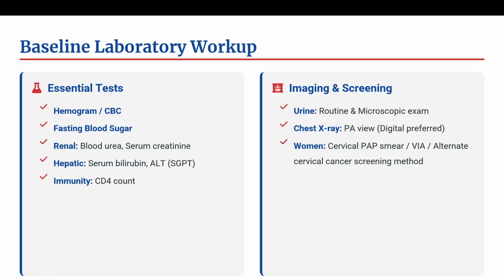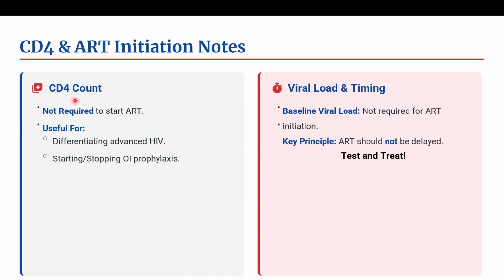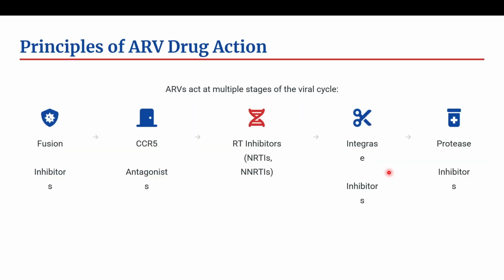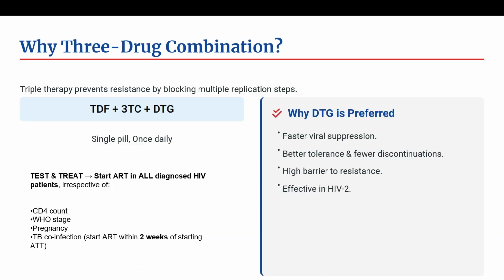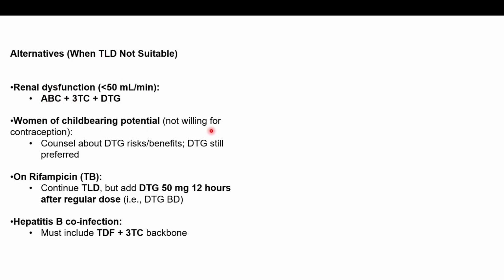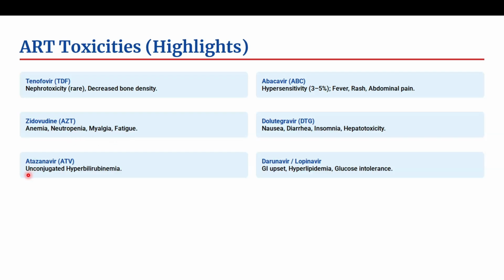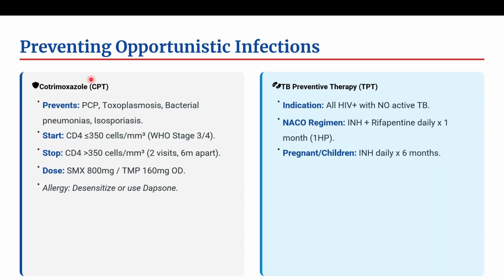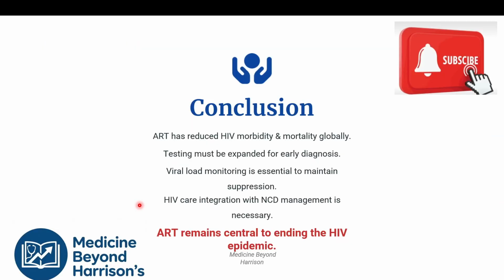Approach to HIV Part 2 – Treatment demystified (NEET PG, NEET SS, MRCP)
Welcome back to Medicine Beyond Harrison. In Part 1, we established the diagnosis. Now, in Part 2, we move to the core of management: Antiretroviral Therapy (ART).
Gone are the days of complex, toxic regimens. The era of Dolutegravir (DTG) and the "Test and Treat" policy has revolutionized HIV care. However, with potent drugs come critical responsibilities: managing drug-drug interactions (especially with Rifampicin), understanding the definition of Treatment Failure, and knowing exactly when to start Post-Exposure Prophylaxis (PEP).

📝 Topics Covered in This Video:

Baseline Workup: Differentiating "Essential" labs from "Physician-Directed" investigations.
ART Initiation: Why TLD (Tenofovir + Lamivudine + Dolutegravir) is the gold standard and the pharmacology behind Triple Therapy.
Dolutegravir (DTG) Pearls: Managing interactions with Metformin, Antacids, and Anti-epileptics.
TB-HIV Co-infection: The critical rule of starting ART within 2 weeks and double-dosing DTG with Rifampicin.
Monitoring: The shift from CD4 monitoring to Viral Load monitoring.
Prophylaxis: Indications for Cotrimoxazole (CPT) and TB Preventive Therapy (TPT).
Post-Exposure Prophylaxis (PEP): The 72-hour window and the 28-day regimen.

Primary: HIV Treatment Guidelines 2024, Antiretroviral Therapy, Dolutegravir Side Effects, TLD Regimen, Post Exposure Prophylaxis HIV.

Clinical: TB HIV Co-infection treatment, Cotrimoxazole Prophylaxis, HIV Viral Load Monitoring, Immune Reconstitution Inflammatory Syndrome (IRIS), Tenofovir Nephrotoxicity.

Exams: NEET SS Medicine, INI SS, MRCP PACES, Harrison's Internal Medicine, USMLE Step 2 CK Pharmacology.

Harrison's Principles of Internal Medicine, 21st Ed: Chapter on Human Immunodeficiency Virus (Treatment).
NACO Guidelines (2021/2023): Antiretroviral Therapy for Adults and Adolescents.
WHO Consolidated Guidelines: HIV Prevention, Testing, Treatment, Service Delivery and Monitoring.
BHIVA Guidelines: Treatment of HIV-1-positive adults with antiretroviral therapy.

Rapid Review Questions (Exam-Style)
Question 1 (Pharmacology/Interactions): A 35-year-old male on a TLD regimen (Tenofovir/Lamivudine/Dolutegravir) for HIV is diagnosed with Pulmonary Tuberculosis. You initiate standard ATT containing Rifampicin. What adjustment to the ART regimen is mandatory? A. Switch Dolutegravir to Efavirenz. B. Increase Dolutegravir to 50 mg Twice Daily. C. Stop ART until the intensive phase of ATT is over. D. No dose adjustment is required.
Answer: B. Rifampicin is a potent inducer of UGT1A1 and CYP3A4, reducing Dolutegravir concentrations. To maintain therapeutic levels, DTG must be increased to 50mg BID during TB treatment and for 2 weeks after stopping Rifampicin.

Question 2 (Prophylaxis): A patient on ART has a rising CD4 count. Currently, it is 420 cells/mm³. He has been on Cotrimoxazole Preventive Therapy (CPT). When can you safely discontinue CPT? A. Immediately, as CD4 is more than 200. B. When CD4 more than 350 on two occasions, 6 months apart. C. CPT is lifelong regardless of CD4 count. D. When the Viral Load becomes undetectable.
Answer: B. According to WHO/NACO guidelines, CPT can be stopped when the CD4 count is more than 350 cells/mm³ on two consecutive visits spaced 6 months apart, indicating sustained immune recovery.

💡 Teacher’s Insight (The "Extra Step")
Engagement Strategy: The "Pinned Comment" Pin this comment to drive home a critical clinical point that often traps students:
🧠 Clinical Pearl / Exam Trap:
The "Paradox" of Treatment: You start a patient on ART. Two weeks later, they come back with high fever and a massive enlargement of cervical lymph nodes.
Is this Treatment Failure? NO. This is likely IRIS (Immune Reconstitution Inflammatory Syndrome). The immune system has "woken up" and is attacking a latent infection (usually TB or Crypto).
The Golden Rule: Do NOT stop ART. Treat the opportunistic infection and add steroids if the reaction is life-threatening.
Have you managed a case of IRIS? How did you distinguish it from failure? Let me know below! 👇